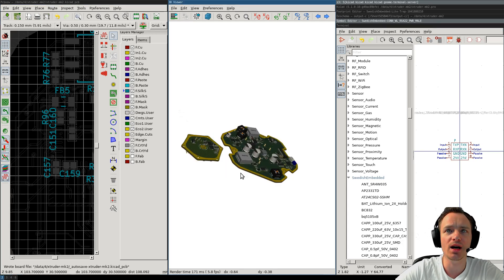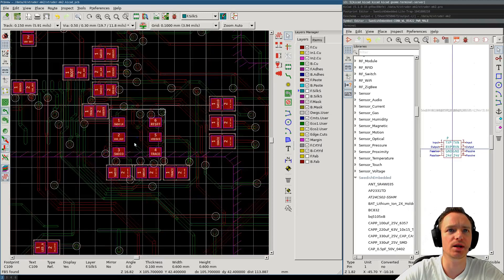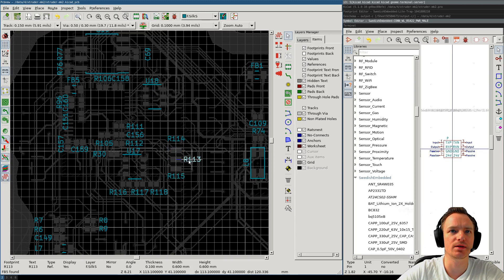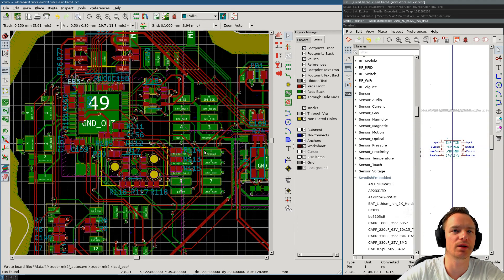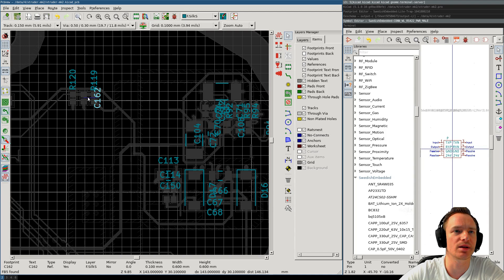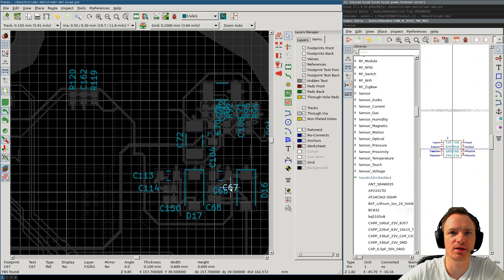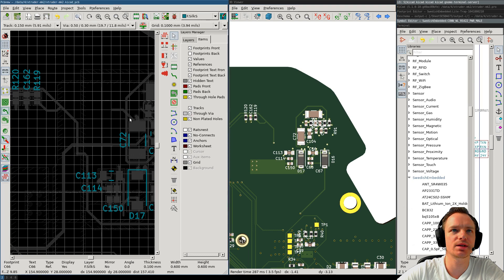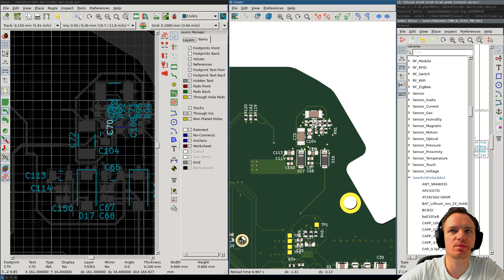KiCAD Secrets: Working With Silk Screen - Embedded System Consultant Explains